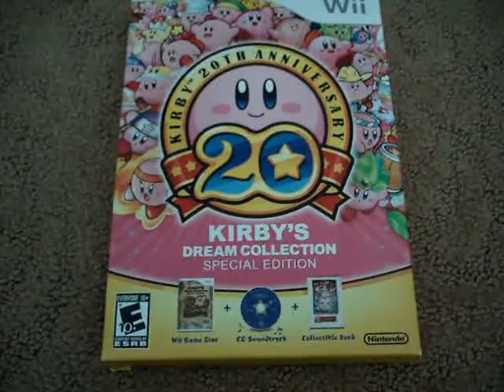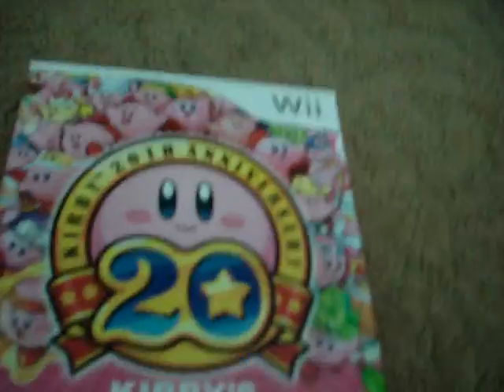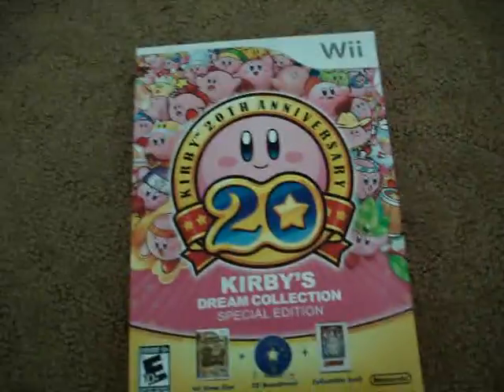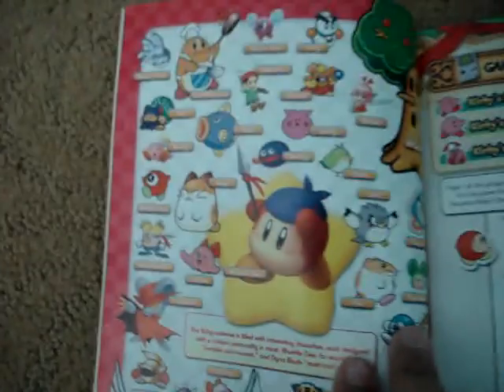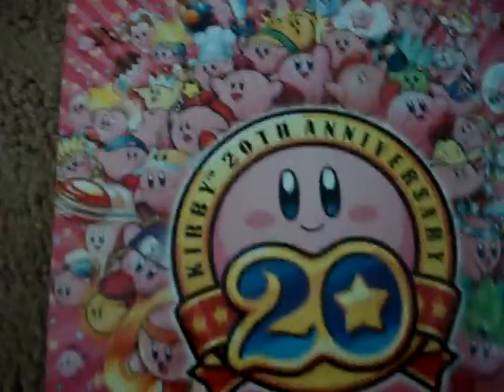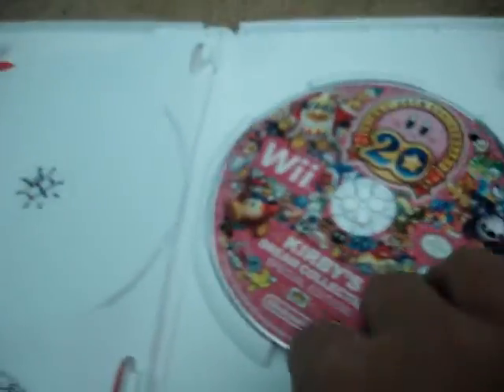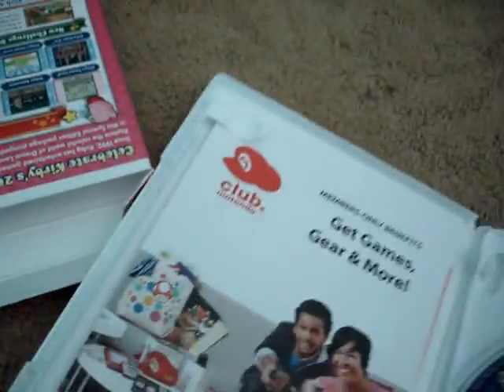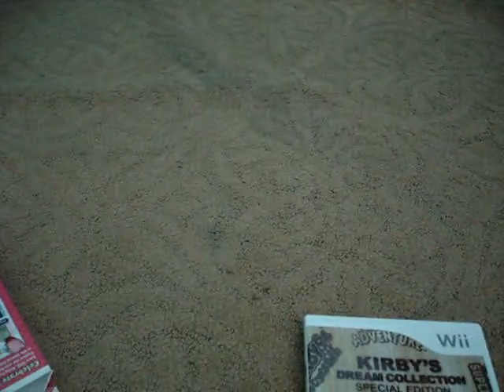Unboxing Kirby's 20th Anniversary Special Edition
Hey guys and welcome to my new channel TheRaymondGames! Today, we are going to be unboxing Kirby's 20th Anniversary Special Edition.
This Includes:
Wii Game Disc
Collectible Book
CD Soundtrack